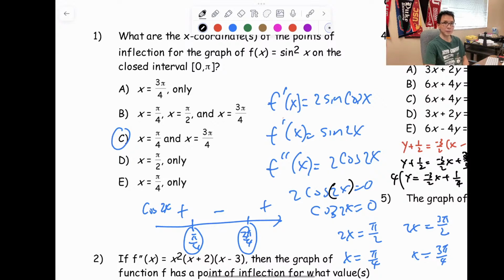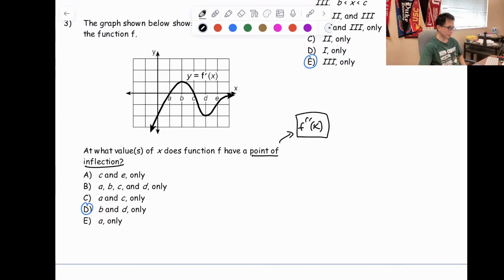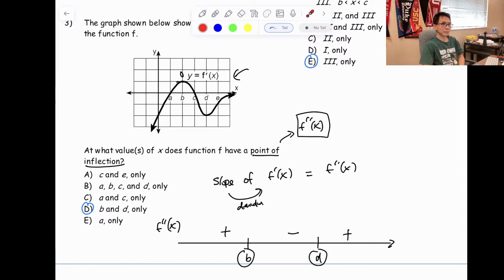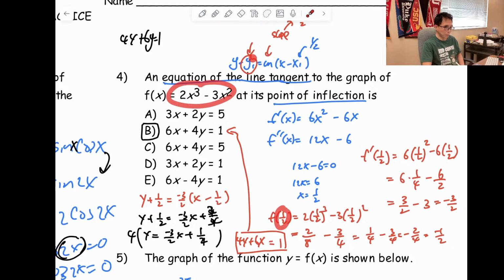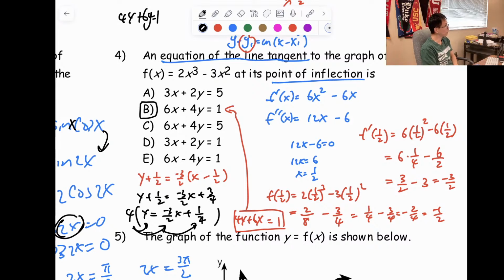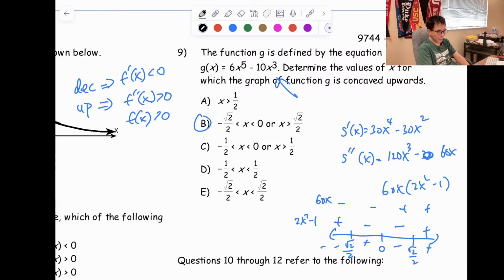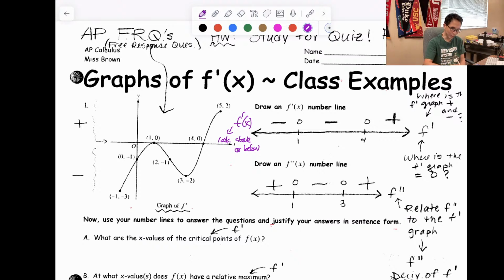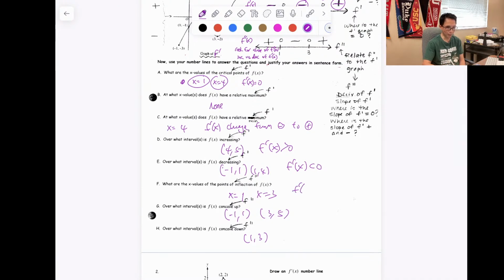AP Calculus Analyze the graph